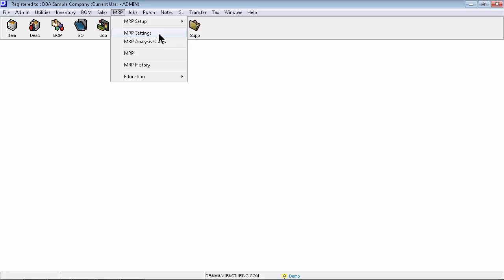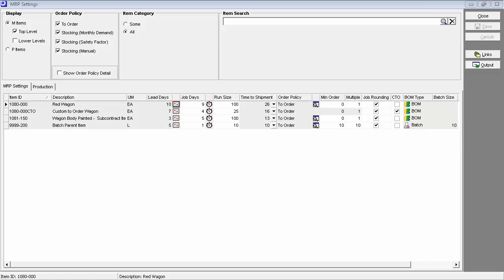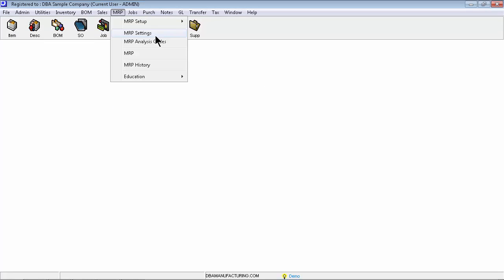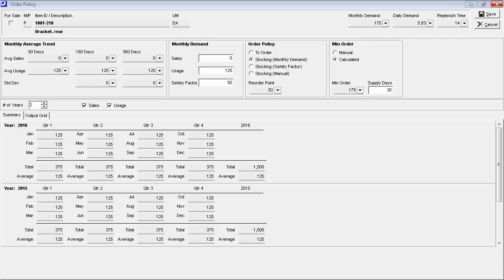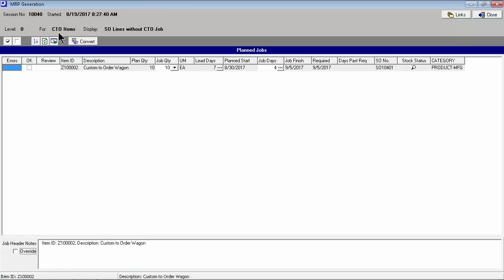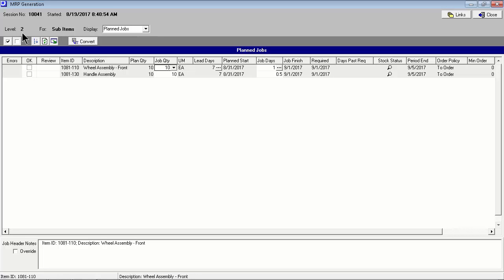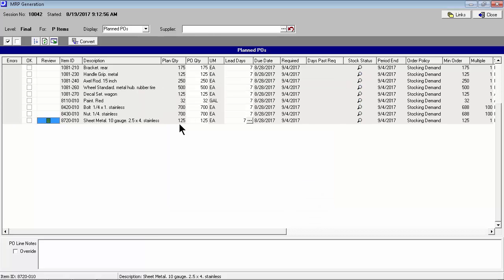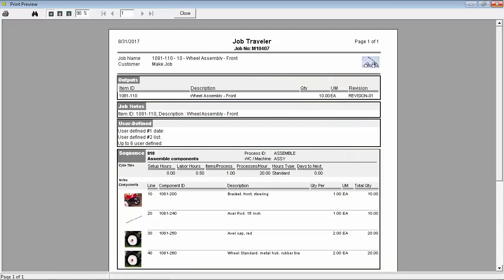Time to Shipment MRP